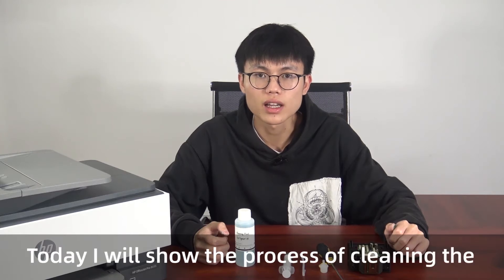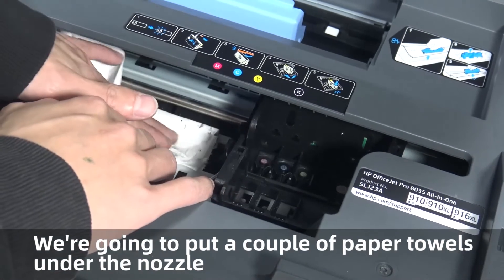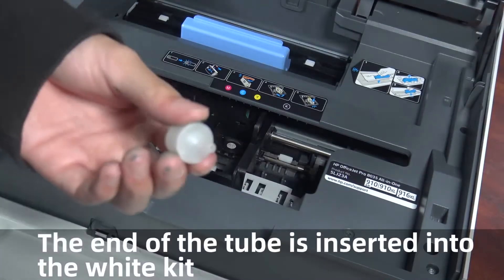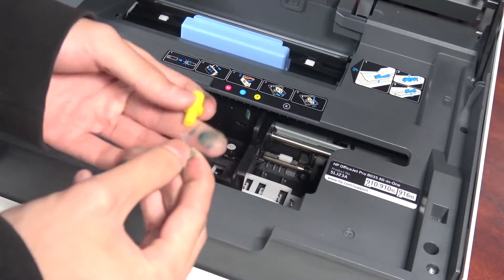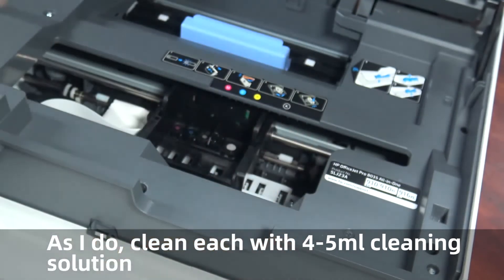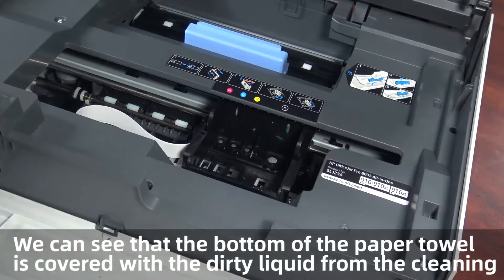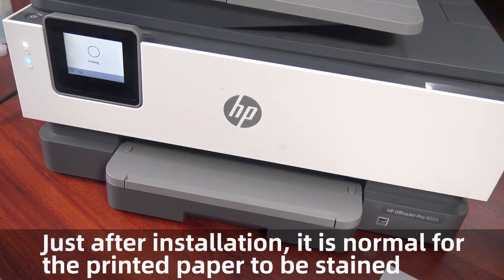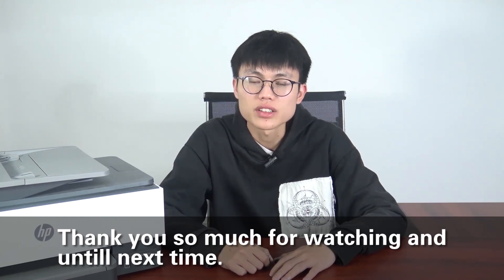HOW TO CLEAN PRINTER HEADS ON HP910XL 910 PRO PRINTERS 8025e 8035e 8035 8028 8022 8015PRINTERS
We Make It Easy to slove Your Printer.
Don't waste your money on a new print.
It's time to clean your printer nozzle.
This way fit for 8025e 8035e 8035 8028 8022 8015 PRINTERS